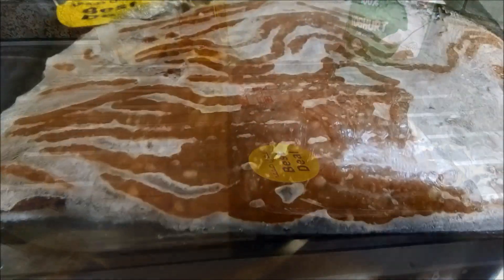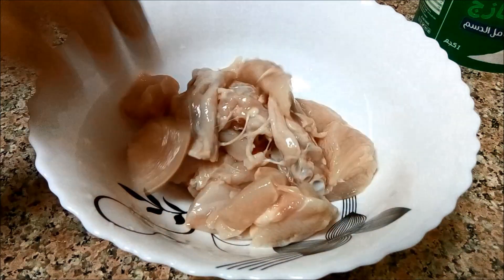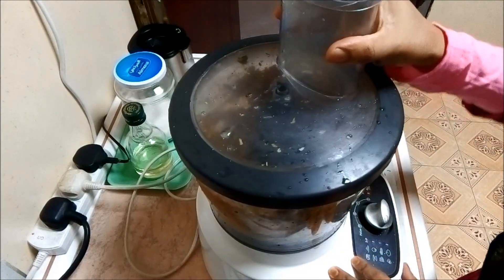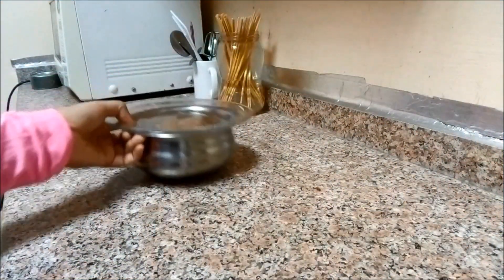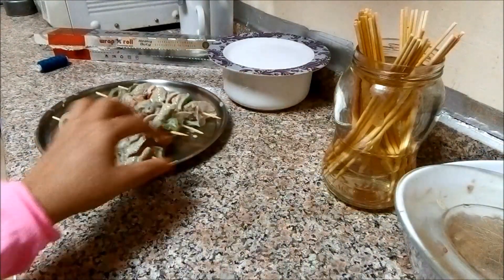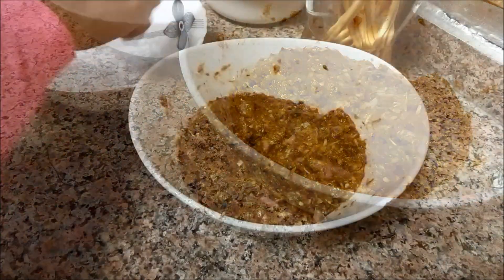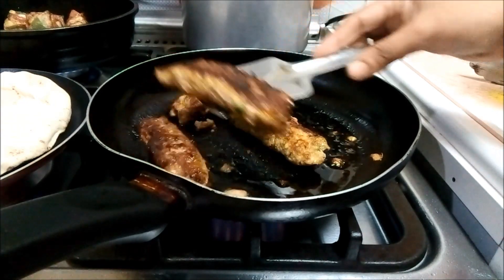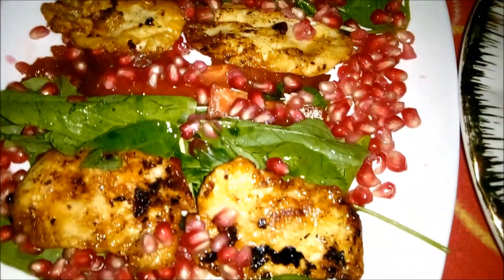ഒരു അടിപൊളി ഡിന്നറും പിന്നെ ആ ദിവസത്തെ കുറച്ചു വിശേഷങ്ങളും /mixed grill plate dinner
Chicken malai boti tikka ,chicken kebab,meat kebab areyes and halloumi cheese salad recipe
try these wonderful recipes and send me your feedbacks